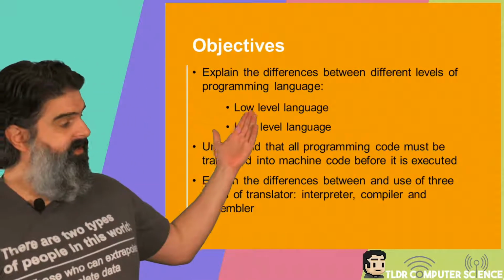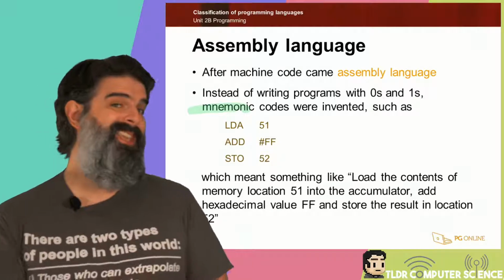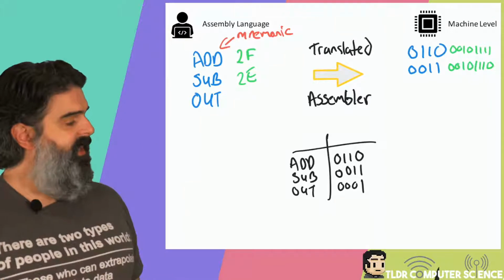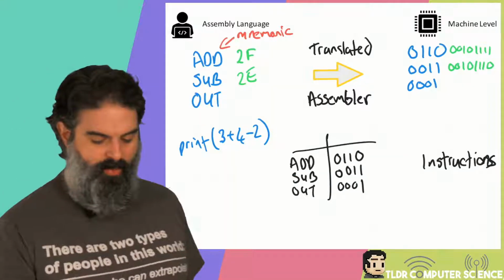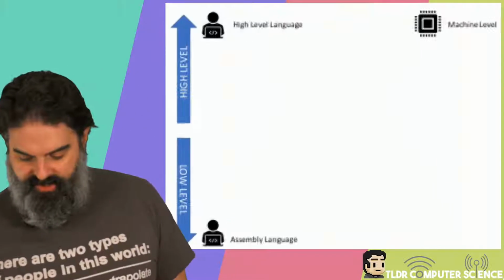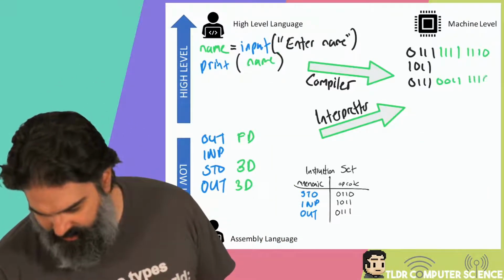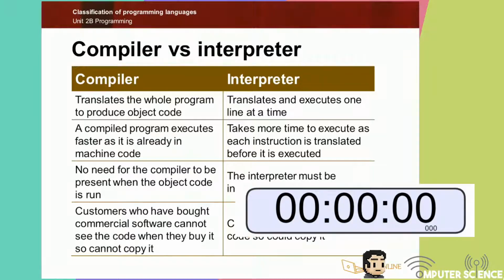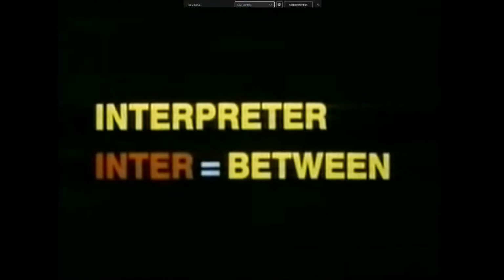GCSE Computer Science - Programming Language Translators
Live it up!